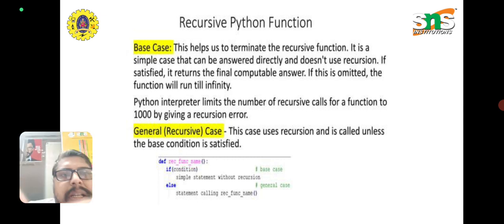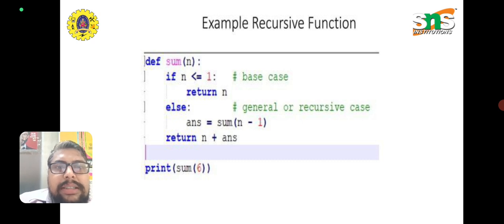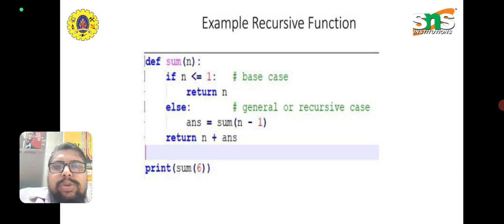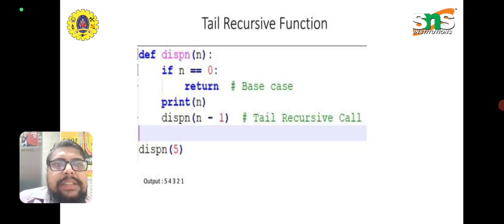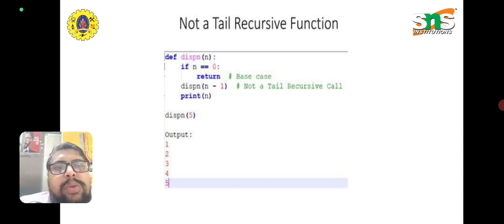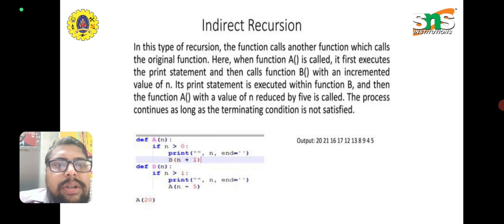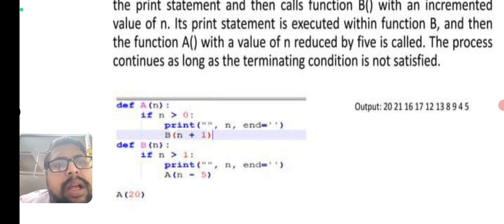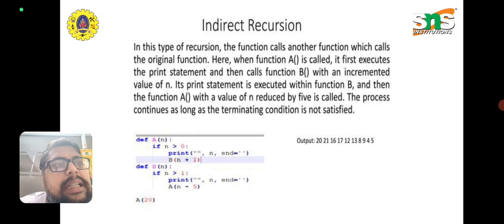Recursive function | Python V-3 | SNS Institutions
Explore the fascinating world of recursive functions in Python!
Learn how to break down complex problems into smaller, manageable tasks.
Understand the key idea of a function calling itself and its base case.
See how recursion is used in algorithms like sorting and searching.
Ideal for Python developers looking to boost their coding efficiency!